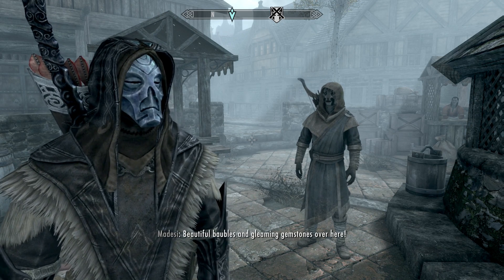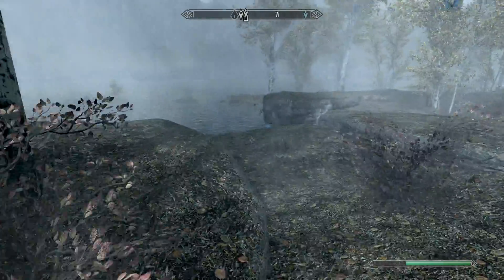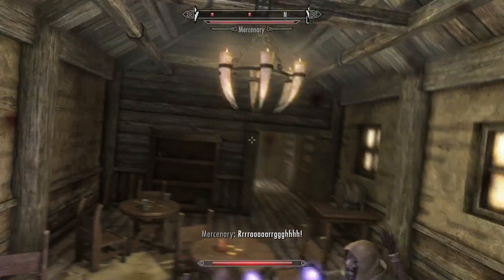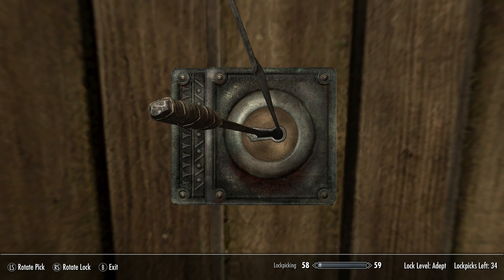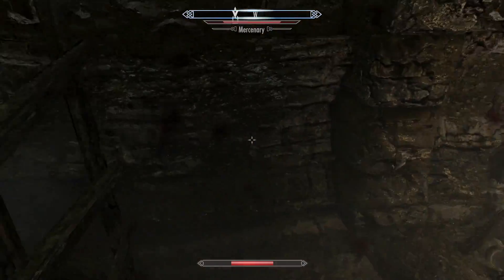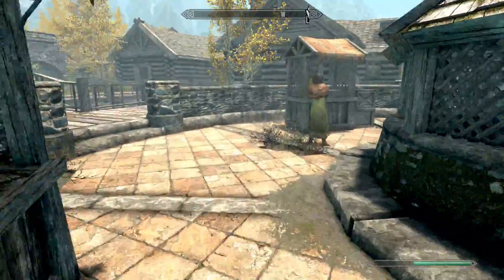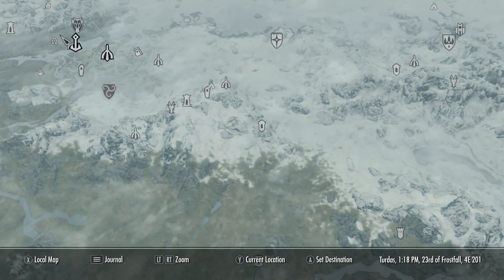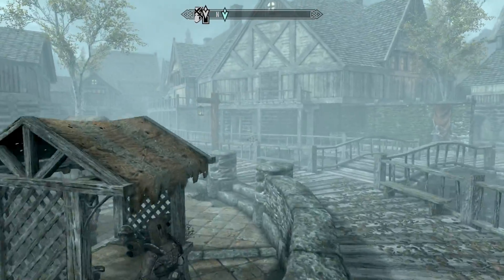Skyrim Let's Play: House Break-In [41]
Warning this series will contain gore.

Welcome to my let's play of Skyrim in this series i will be completing side quests main quests and some DLC hope you stick around and enjoy.